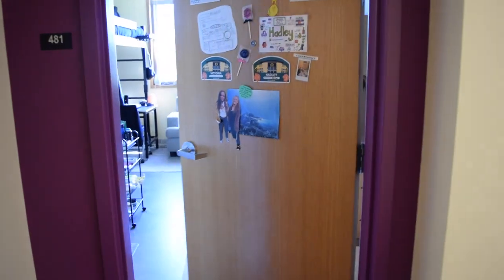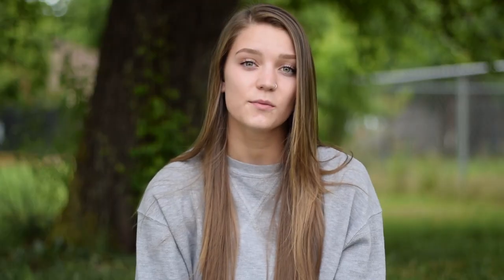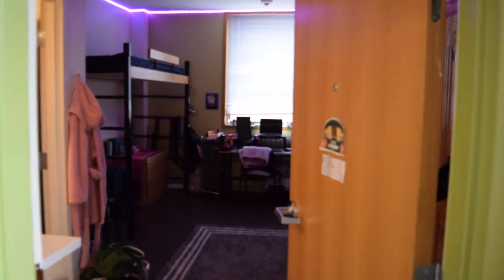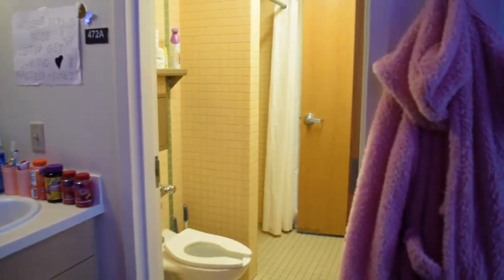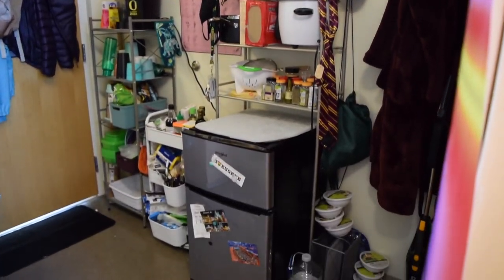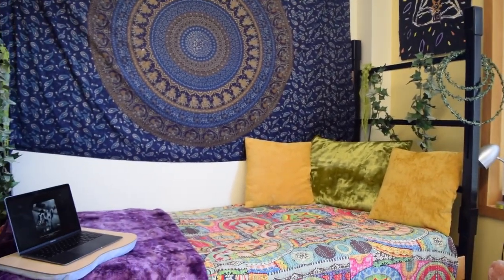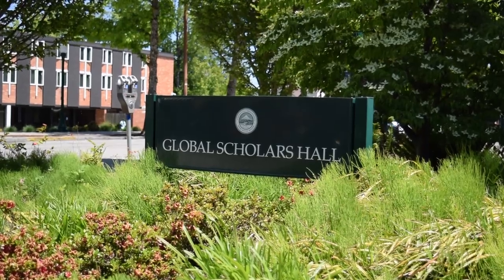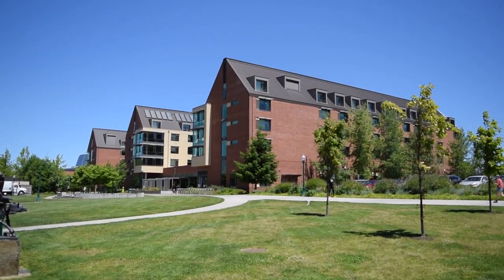University of Oregon Dorm Room Tour | Global Scholars Hall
Enjoy a tour of dorm rooms at UO Global Scholars Hall from different perspectives.

LINKS (Instagram)
Hadley - @hadleydonaldson
Victoria - @victoria_greene
Rose - @roseboofgate
Kiara - @ks.conway

MUSIC
Powfu Indie Ukulele Type Beat "ghosted" [indie/bedroom pop]
(prod. heydium)